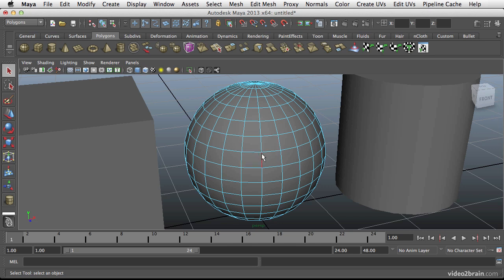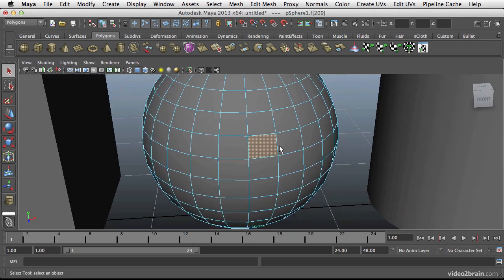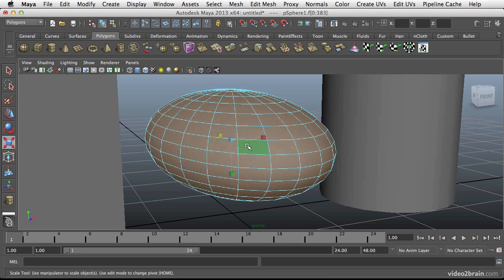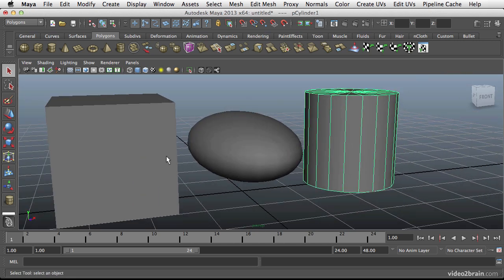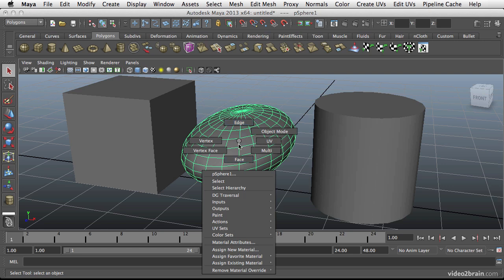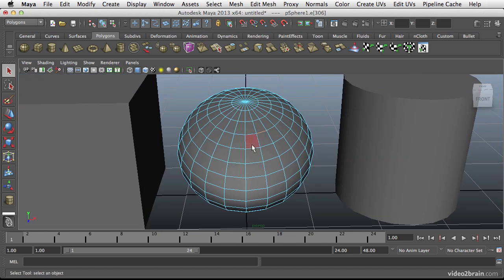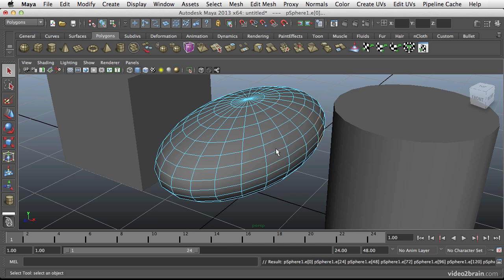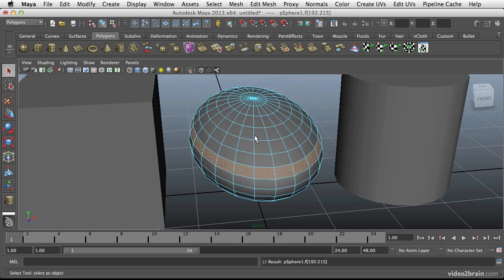Vertices, Edges and Faces in Maya 2013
In this free lesson from video2brain's course, Learning Autodesk Maya 2013: A Video Introduction, Ellery Connell walks you through the basic components of objects in 3D space, the building blocks in Maya: vertices, edges, and faces (or polygons). For more information on this course, please